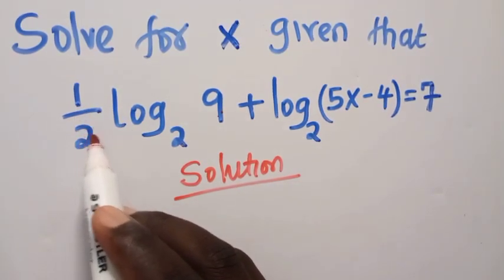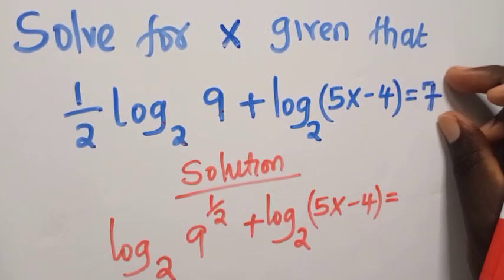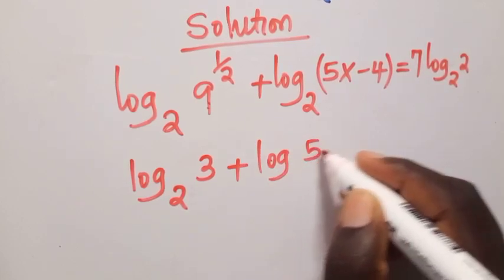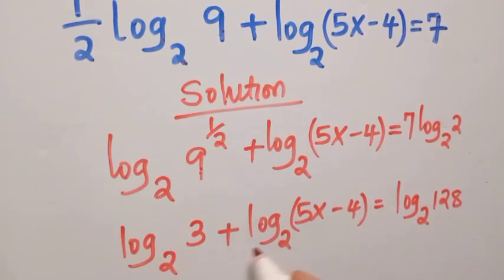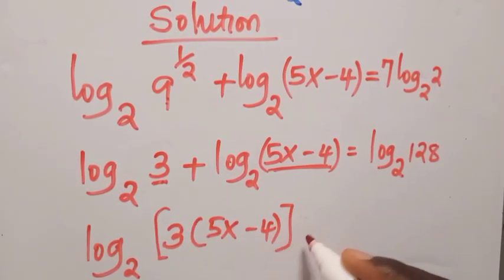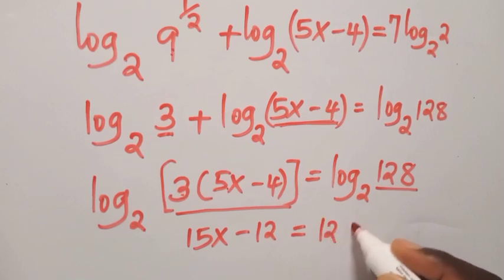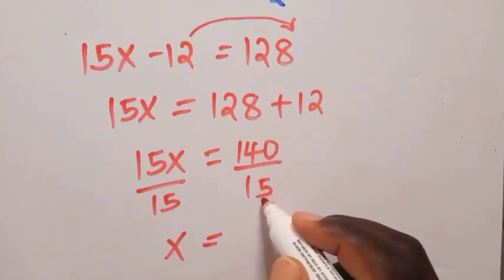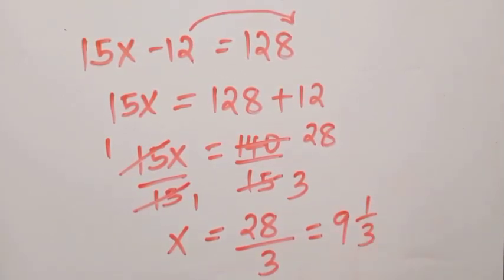KCSE paper 2 , 2021 logarithms